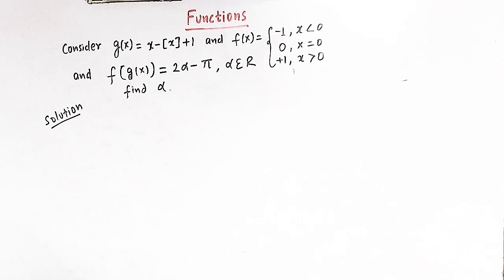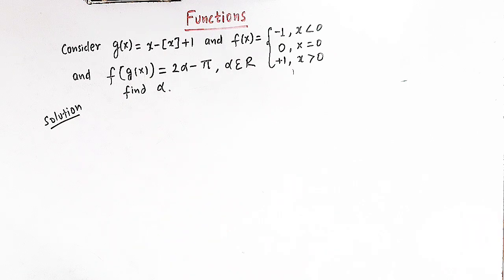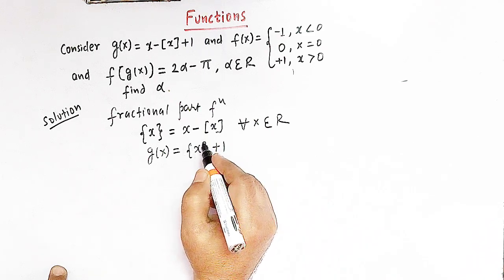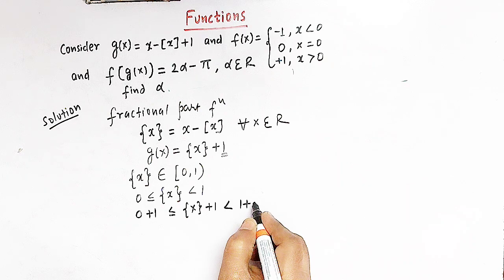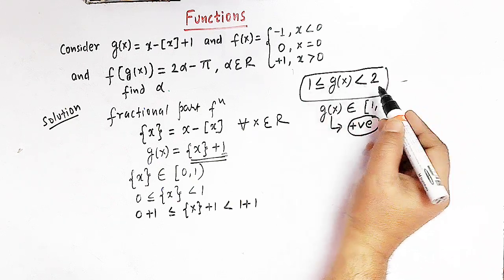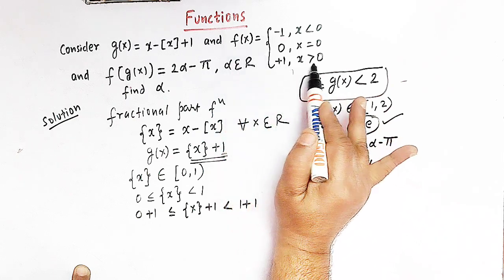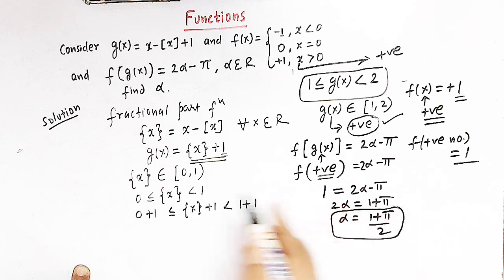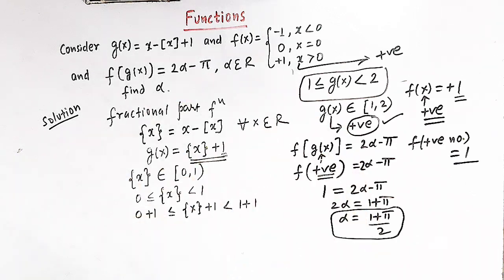|| Functions _ Signum function and greatest Integer Function_ Composition of functions ||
Concept of domain and range of functions.
Kinds of functions.
Special functions _ Greatest Integer Function and Signum function.